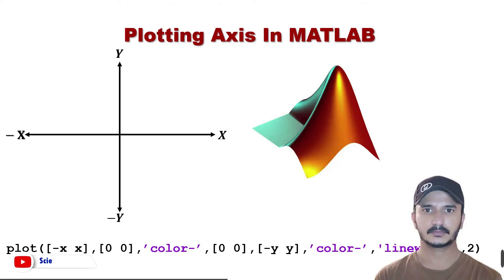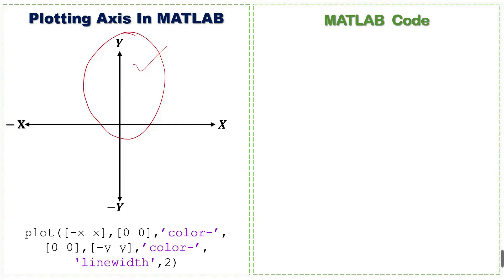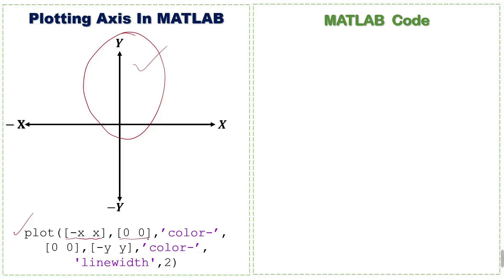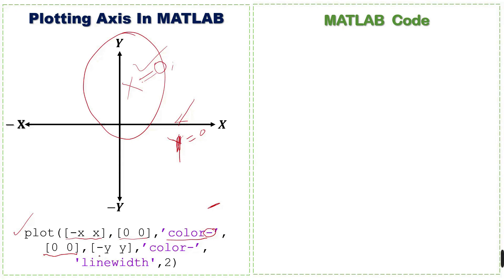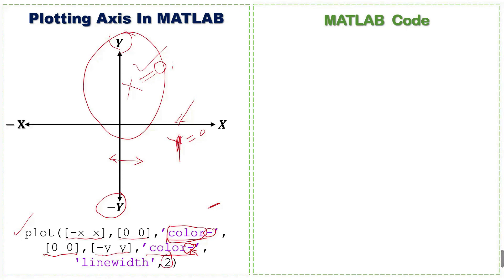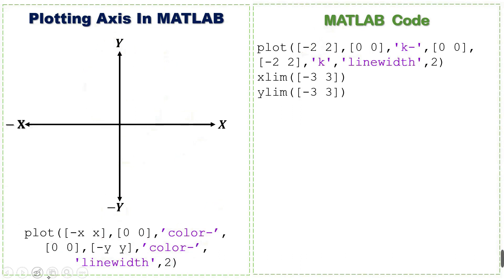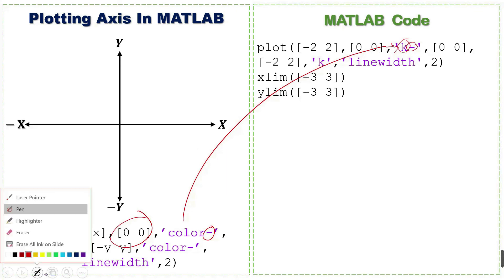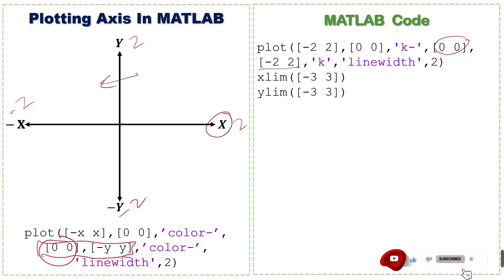How to Draw Axis in MATLAB l How to Draw Cartesian Coordinate in MATLAB l Scientific_Math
MATLAB Code for Drawing/Plotting Axis/Cartesian Coordinate in MATLAB
How to Draw Axis in MATLAB
How to Plot Axis in MATLAB
How to Draw Cartesian Coordinate in MATLAB
How to Plot Cartesian Coordinate in MATLAB